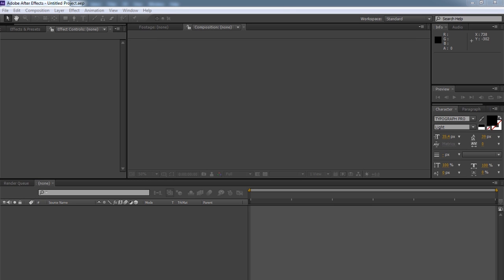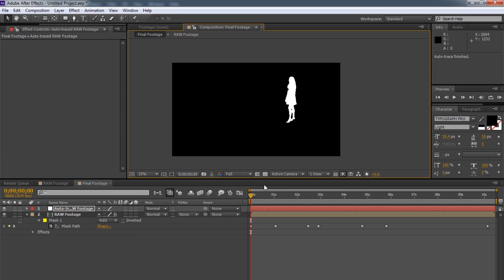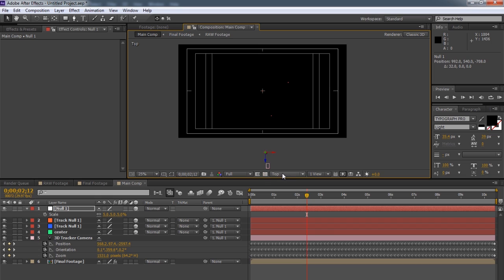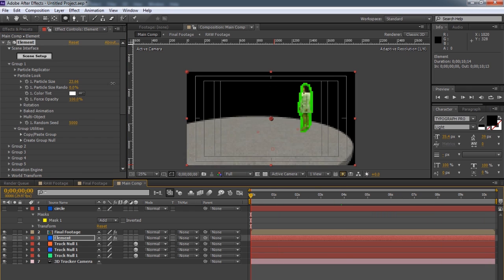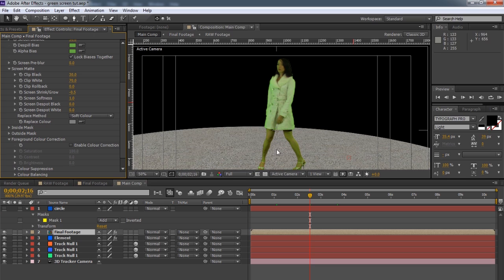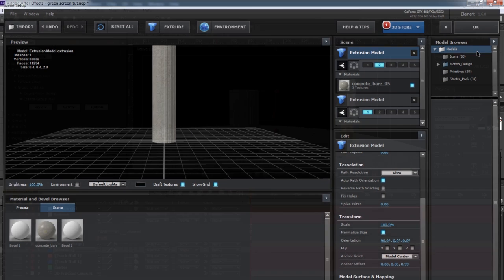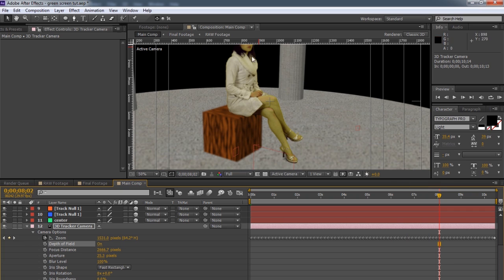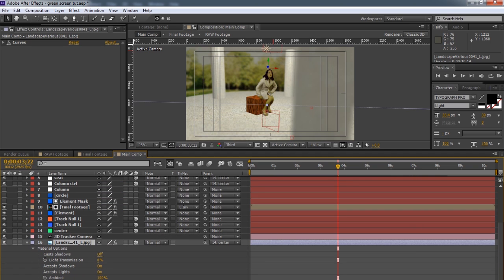After Effects: Green Screen Tracking and 3D sets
In this tutorial I'll show you how to track the camera move of a green screen shot and build a basic set using Element 3D all inside After Effects!